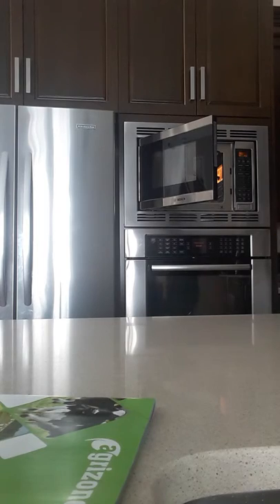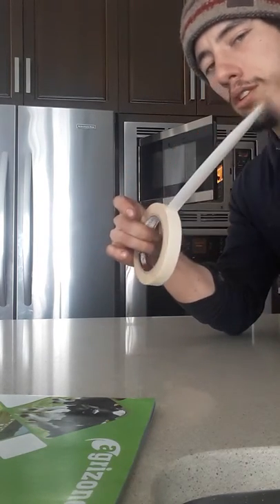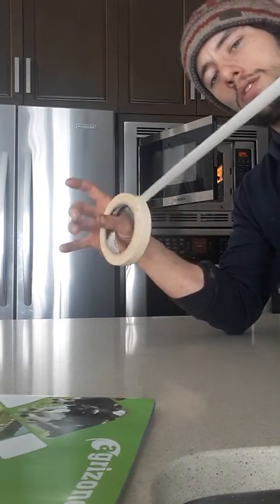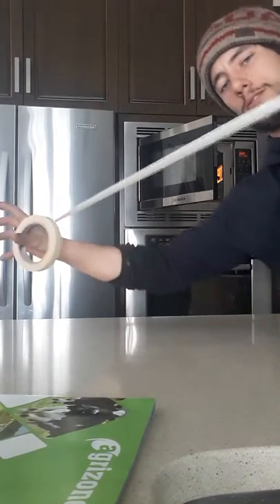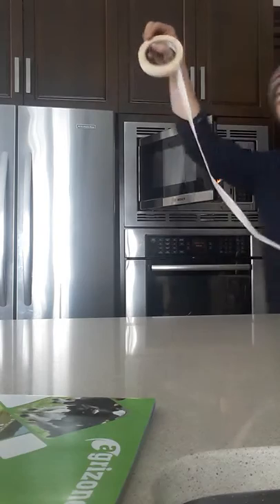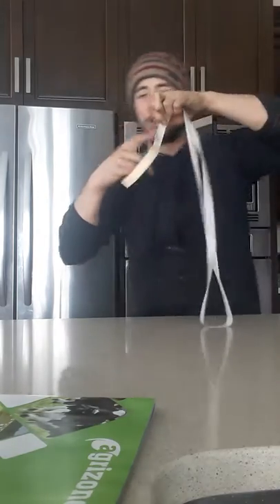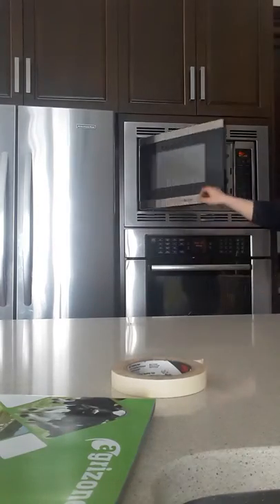Masking tape life hack